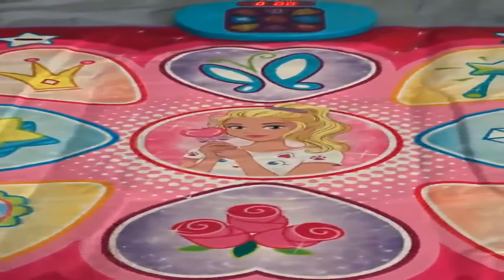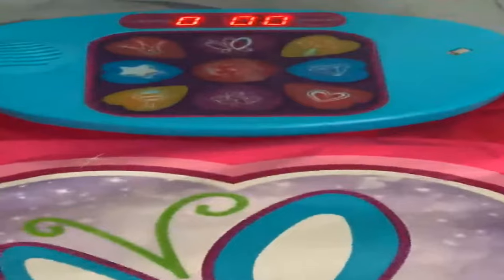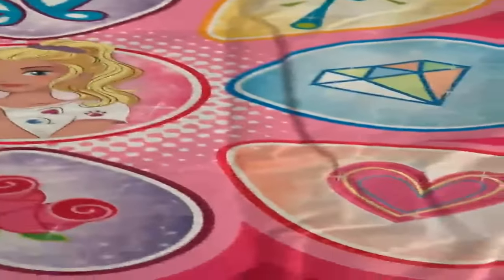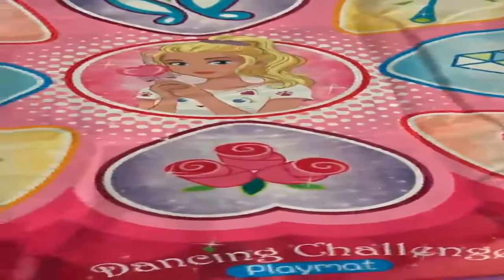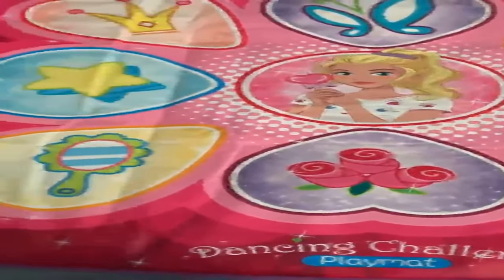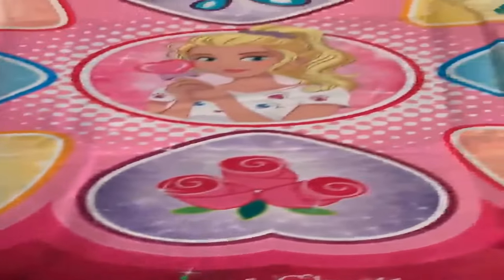Dance Mat ! Dance Pad for Kids Girls & Boys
SUNLINE Dance Mat - Dance Mixer Rhythm Step Play Mat - Dance Game Toy Gift for Kids Girls Boys - Dance Pad with LED Lights, Adjustable Volume, Built-in Music, 3 Challenge Levels (35.4"X36.6")
• 【DURABLE & ANTI-SLIP】 Made of heavy-duty vinyl material, this Dancing Challenge Mat is toxin-free and soft padded, easy to wipe clean. It is designed to last through many play times like dancing, tapping, and jumping.
• 【3 LEVELS DIFFICULTY】Follow the beat of the built-in music, and dance to the cues of the blinking on the LED board. Keep up with the move and try to challenge 3 different levels! Uses 3×AA batteries. (not included)
• 【PORTABLE & EASY to STORE】 Size 35.4"X36.6". Folds up easily and stores nicely in a closet or under the bed. A fun toy for the whole family, perfect for outdoor fun and indoor party play!
• 【DEVELOPMENTAL BENEFITS】 Get your kids to work out in the most entertaining way! This toy encourages collaboration and physical activity. It's a big hit for kids and toddlers.
• 【A GREAT GIFT FOR KIDS】 Never miss this Dance Play Mat if you are looking for a perfect Christmas or birthday gift! Present this to the children and get ready for the cheers! A never out-of-date toy creates happiness every day!
dance mat,

dancing challenge playmat,

dance pad,

sunlin dance mat,

dancing mat,

dancing challenge mat,

dancing playmat,

dancing pad,

kids girls dance,